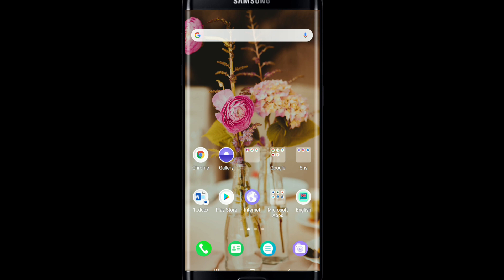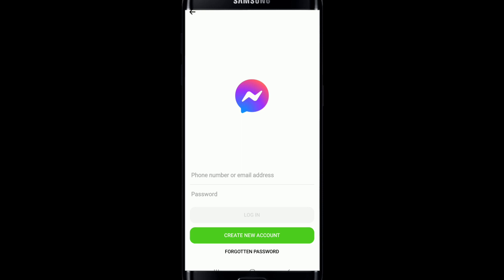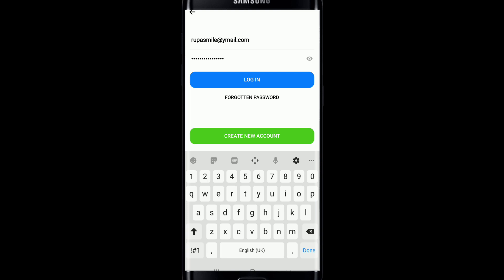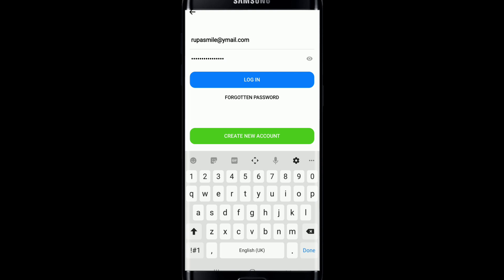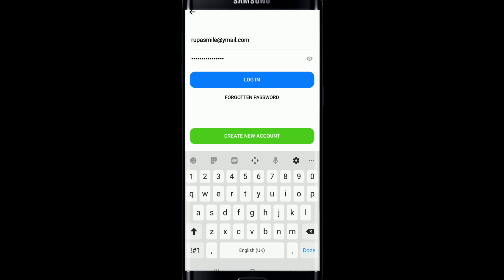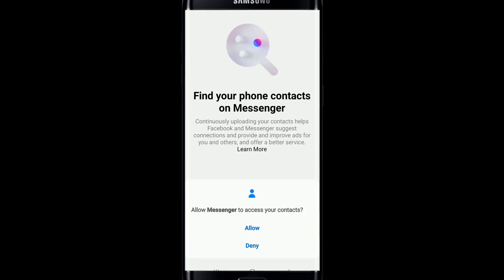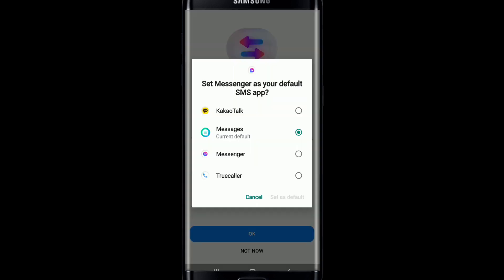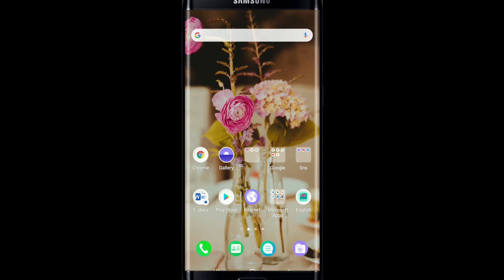How to Login Facebook Messenger? Facebook Messenger App Login Online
Welcome to my Facebook Messenger tutorial on how to login to Facebook Messenger. In this video, I will show you step by step how to login to Facebook Messenger on your mobile device or on your computer.

To login to Facebook Messenger on your mobile device, follow these simple steps:

Download and install the Facebook Messenger app from the App Store or Google Play Store.

Click on "Login" and you will be logged in to your Facebook Messenger account.

To login to Facebook Messenger on your computer, follow these simple steps:

Go to the Facebook Messenger website and click on "Log In" in the top right corner of the screen.

Click on "Log In" and you will be logged in to your Facebook Messenger account.

That's it! You can now start chatting with your Facebook friends on Messenger.